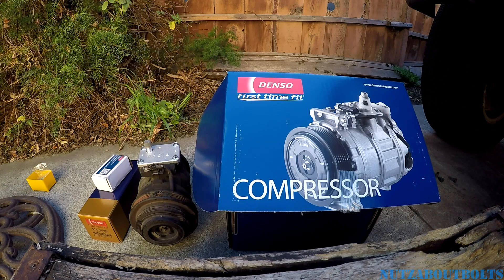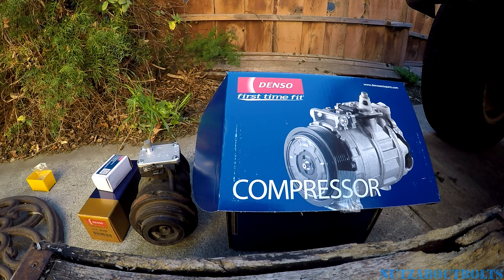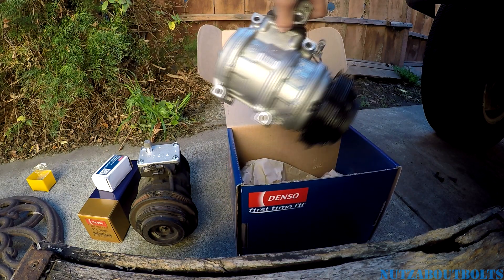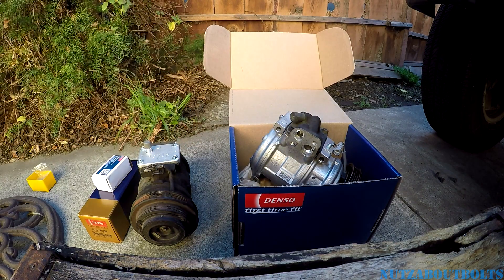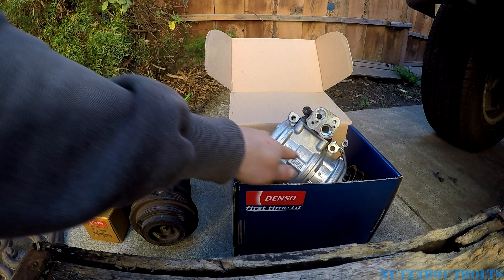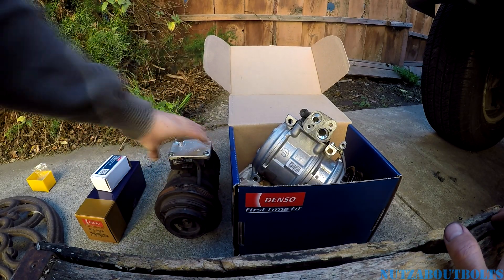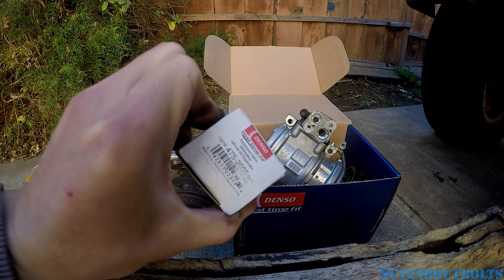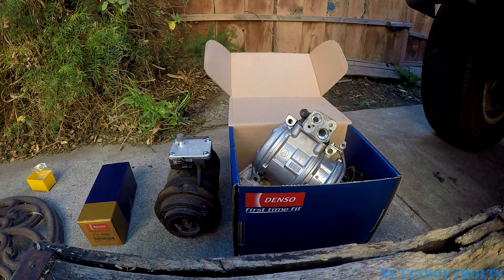1995-2002 Toyota 4Runner AC Compressor review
This is a review on a AC compressor for the 1997 Toyota 4Runner that is similar to the OEM but for a cheaper price.